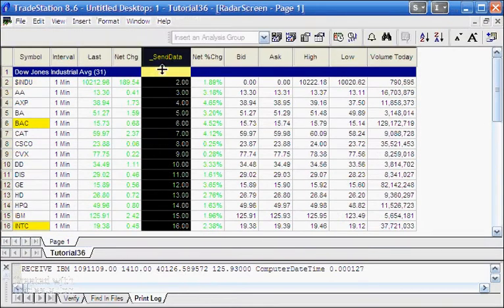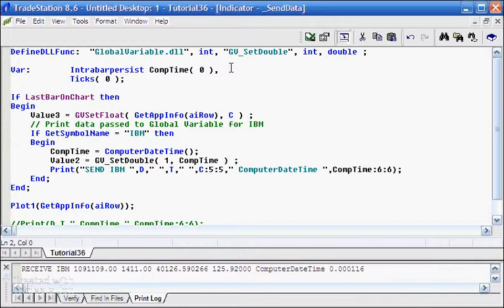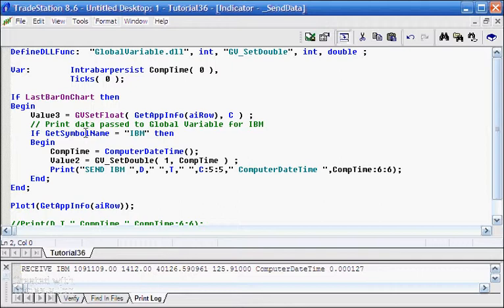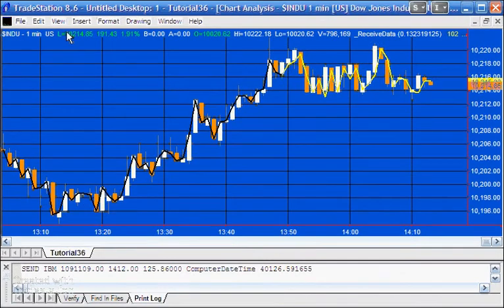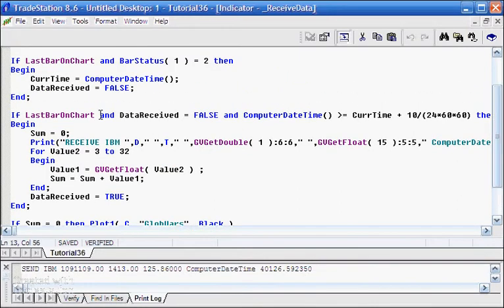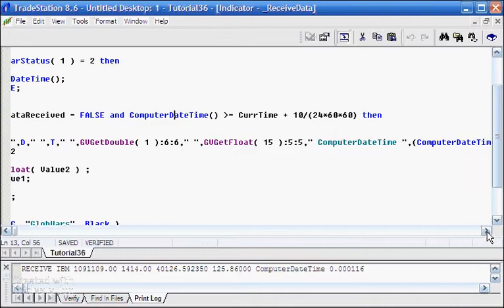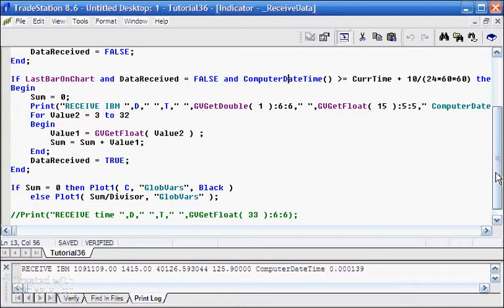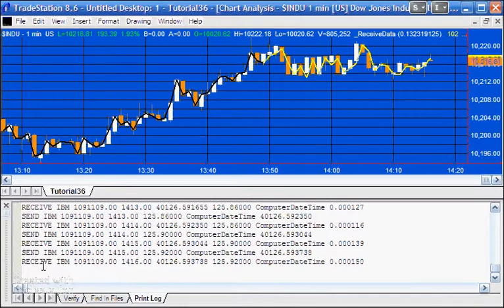Tutorial 36 Part 2 | GlobalVariable.DLL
In part 2 of tutorial 36 we show how to add 'a delay' in the processing so that we can be sure that the receiver chart is getting the data after it has been sent.